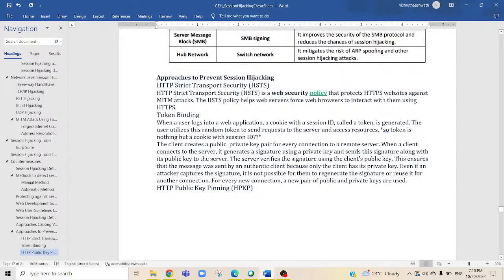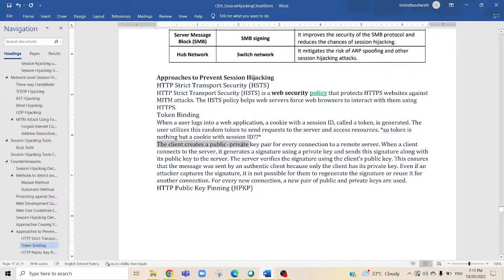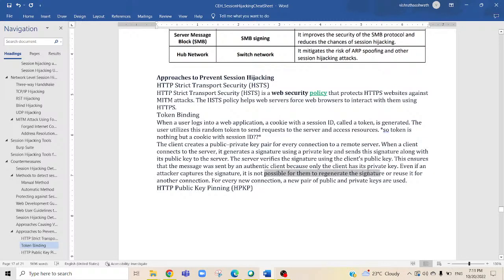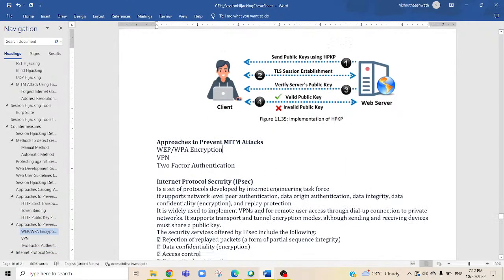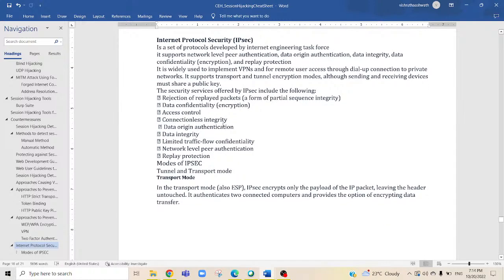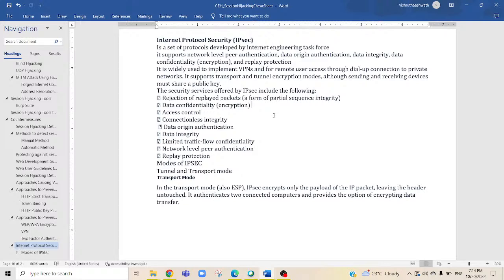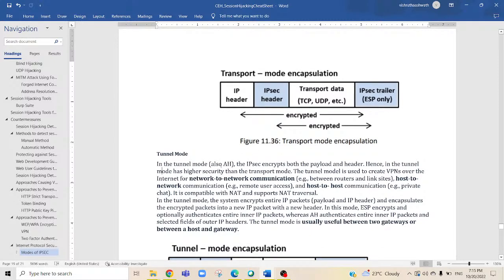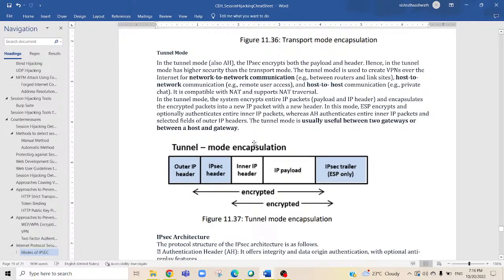CEH Session Hijacking 14